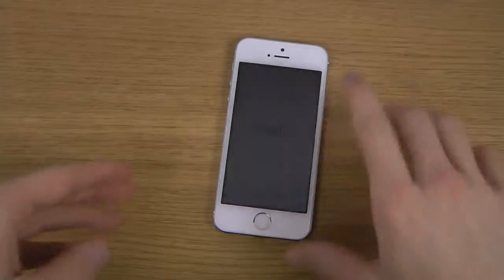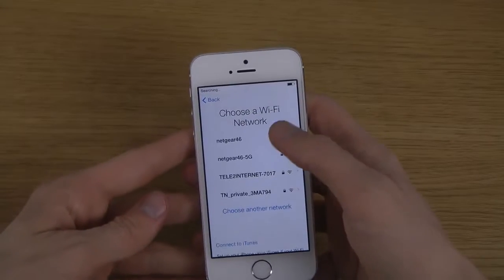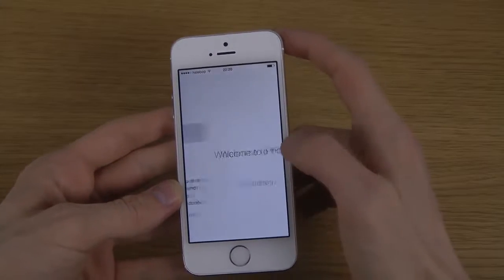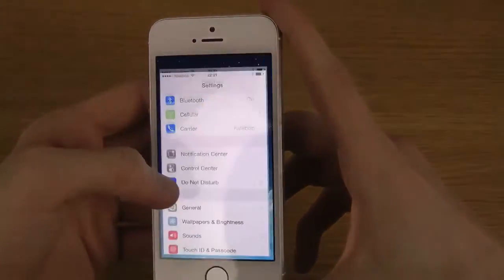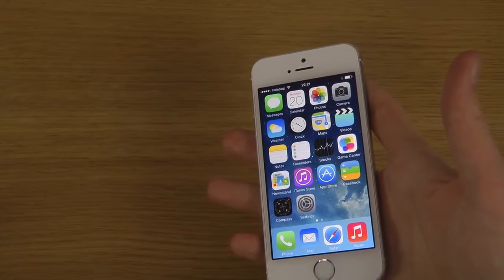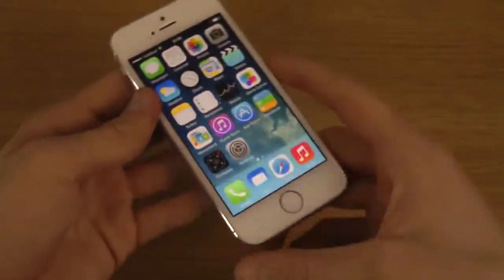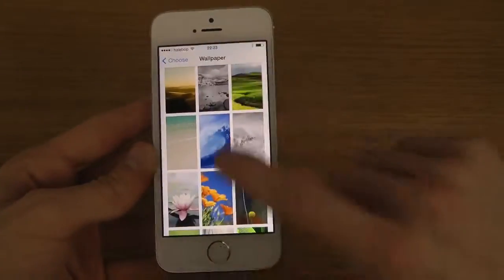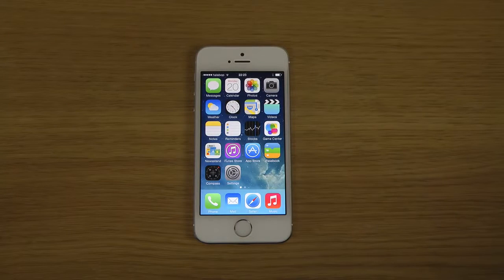NEW iPhone 5S iOS 7 1 Beta 4 First Look Installation